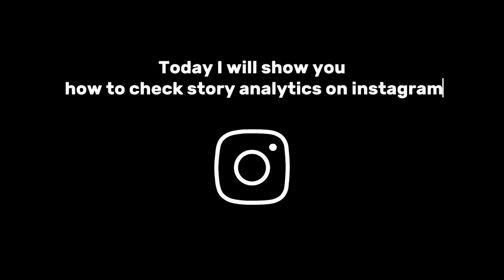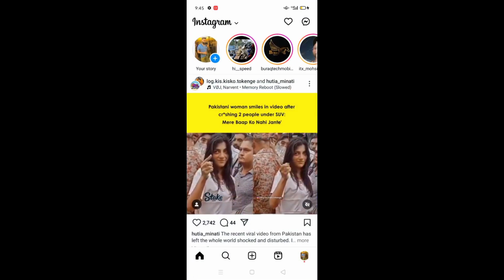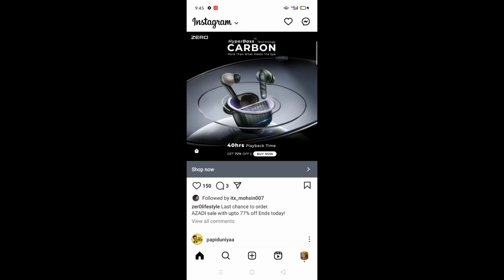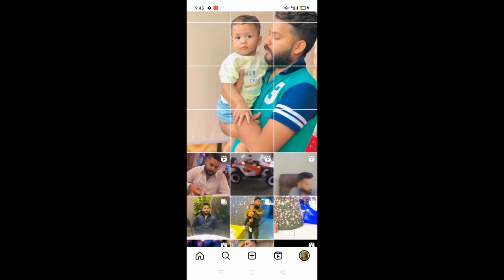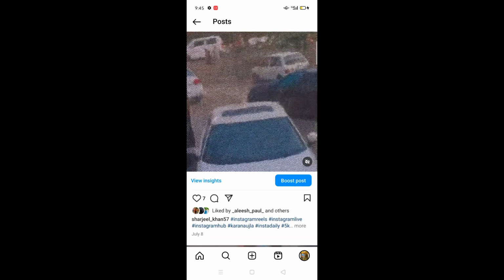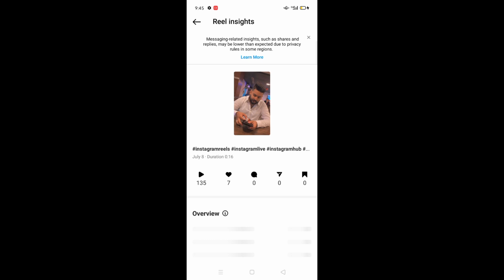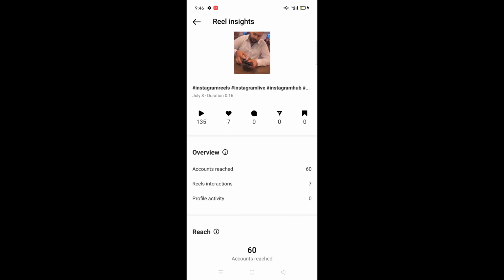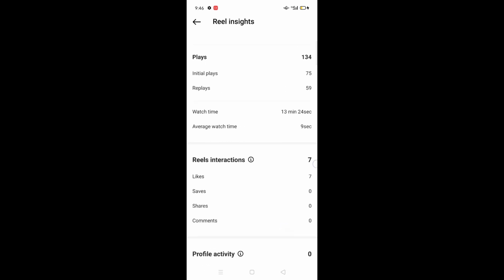How to check story analytics on instagram (2024)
How to check story analytics on instagram

In this video i´ll show you How to check story analytics on instagram. The method is very simple and clearly described in the video. follow all the steps & check story analytics on instagram